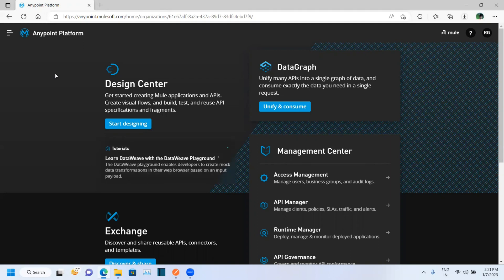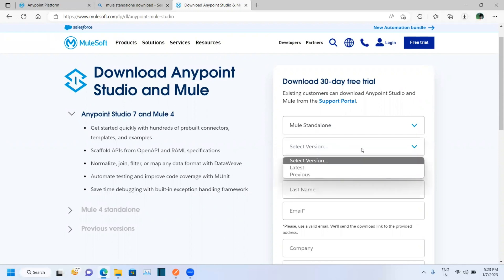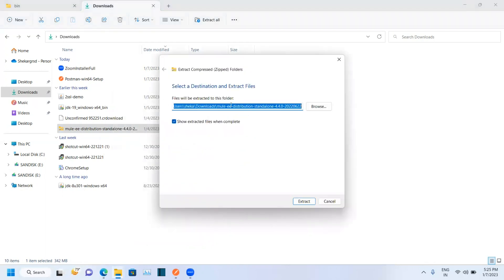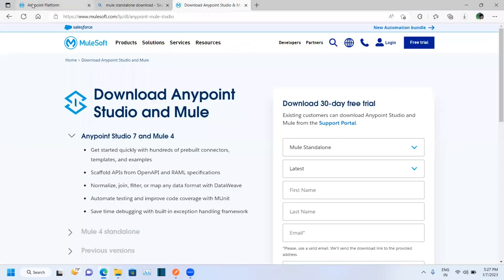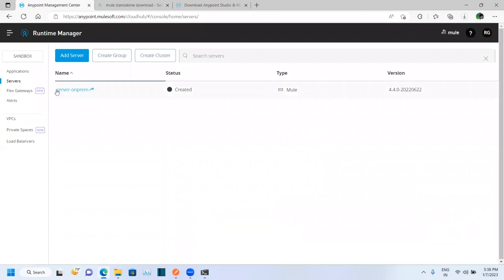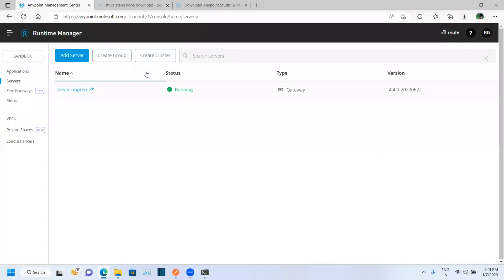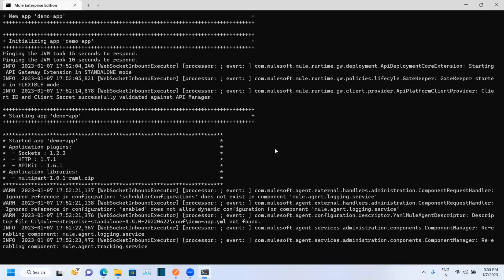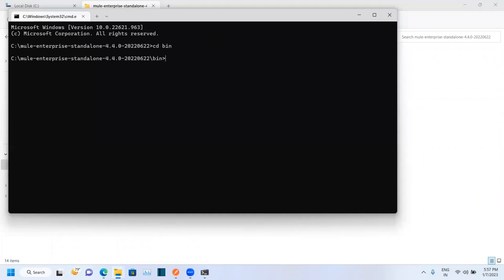Deploying Mule Applications to On-premise | Mule Standalone Server mule4 | Mule Integration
In this video I have explained Complete steps to Deploy mule app to on-premise server...

✨ Tags...